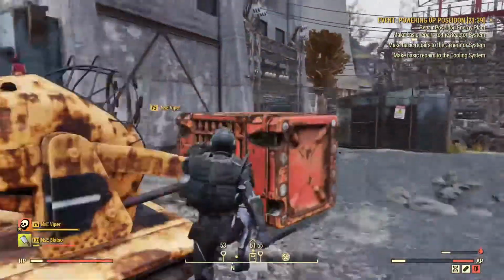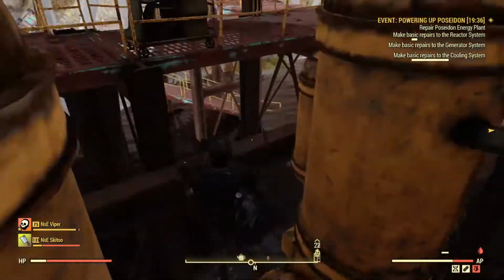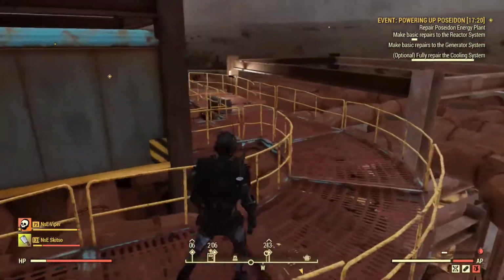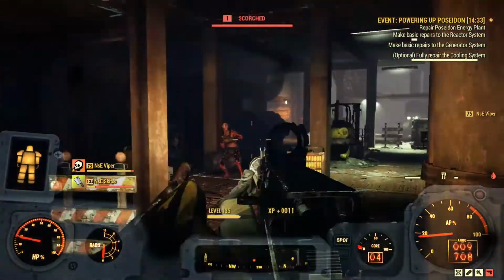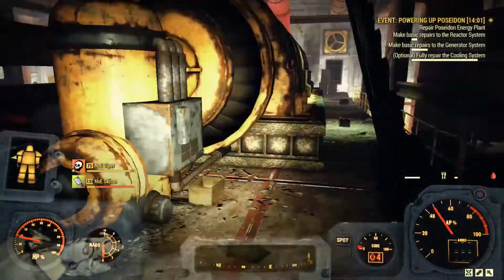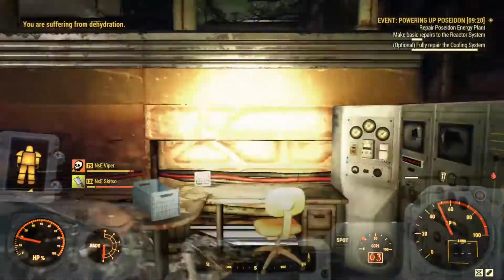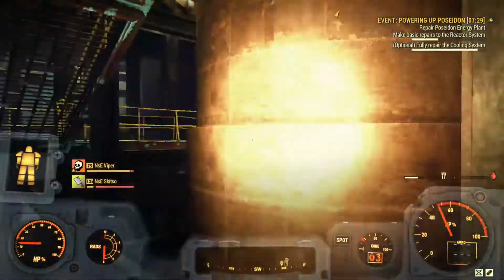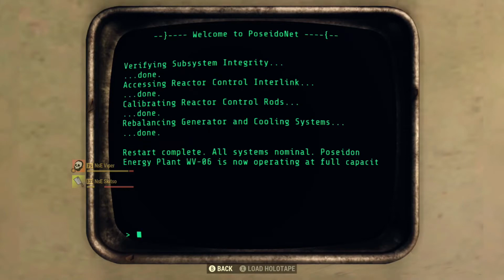fallout 76 how to turn on Poseidon power plant